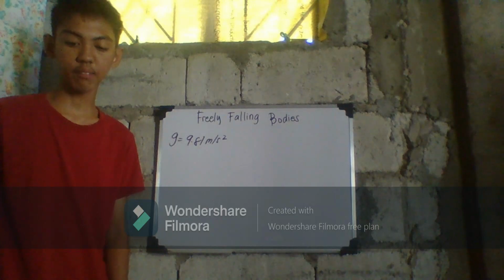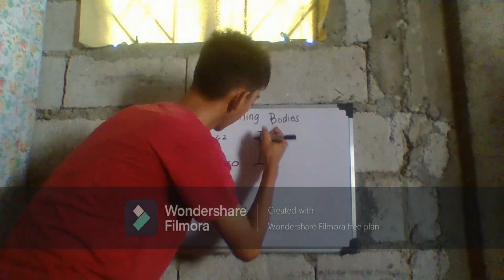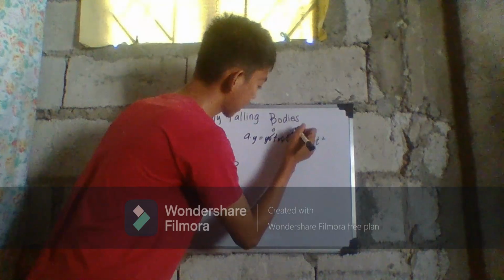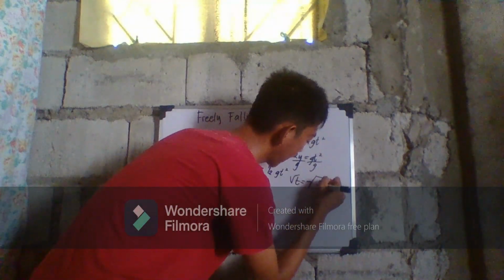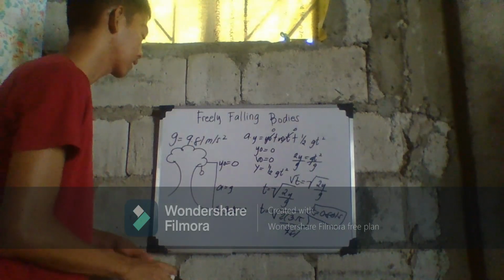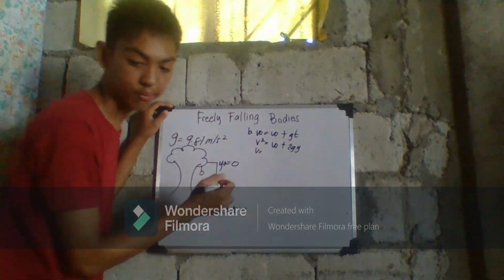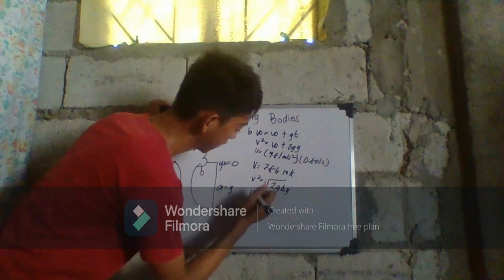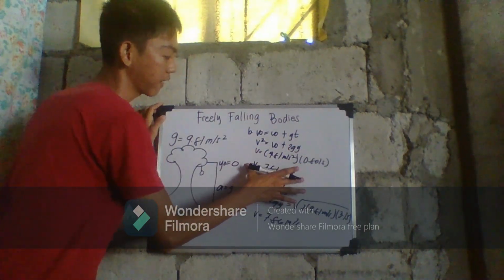Freely Falling Bodies